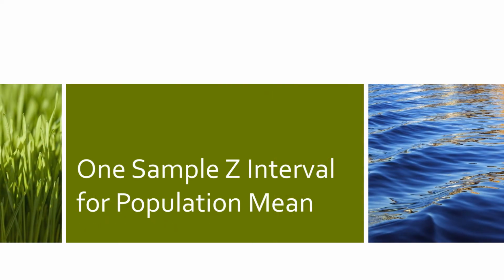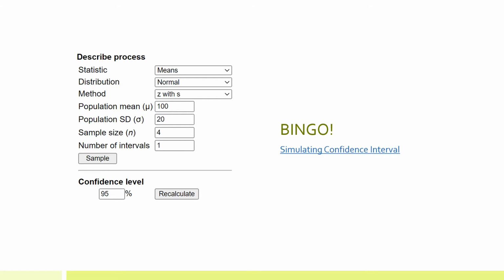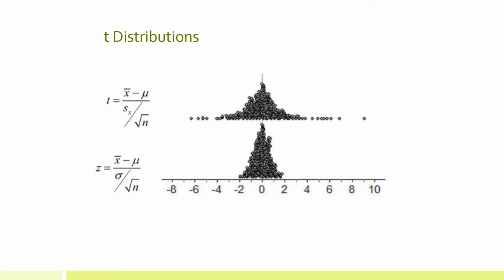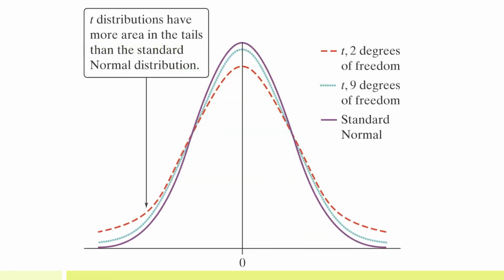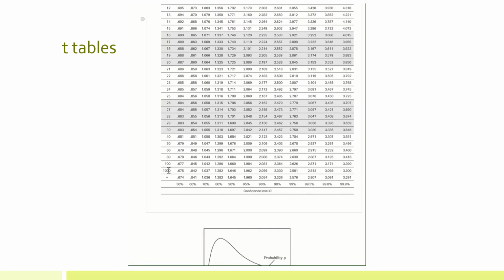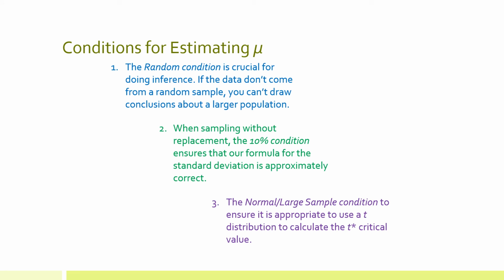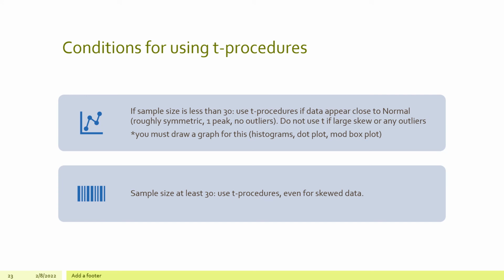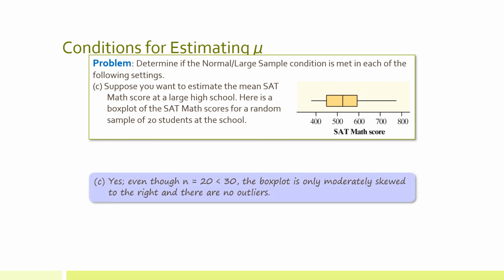10 1 Means with Confidence video Day 1